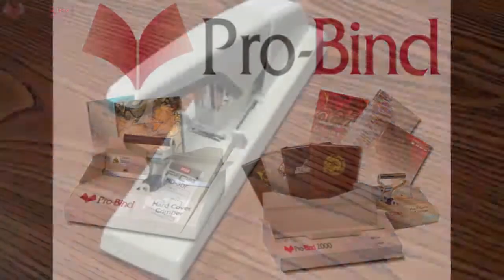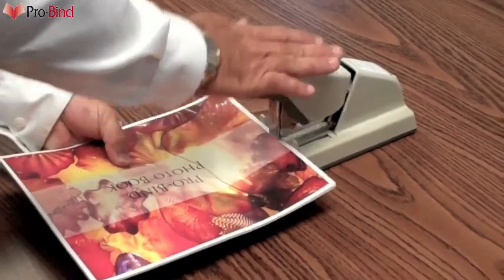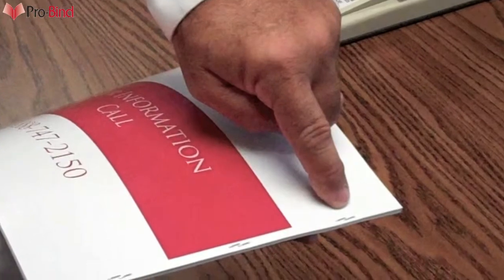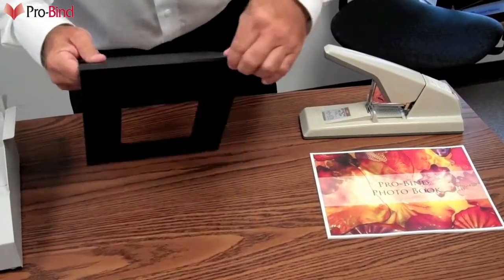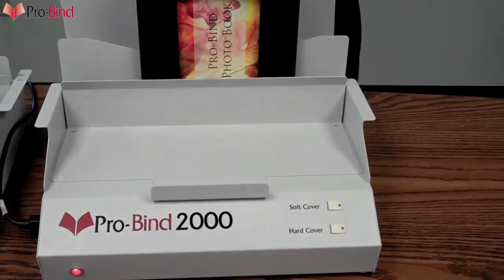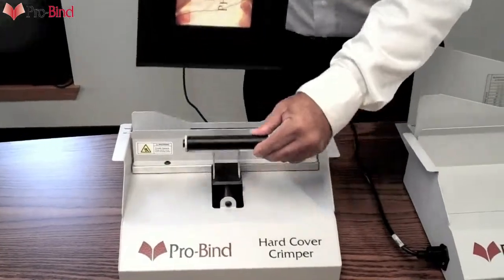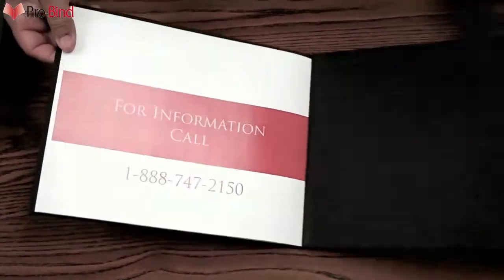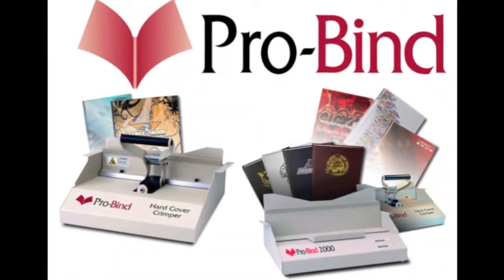Flat Clinch Stapler Demo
Use Pro-Bind's Flat-Clinch Stapler to prepare book blocks for thermal binding